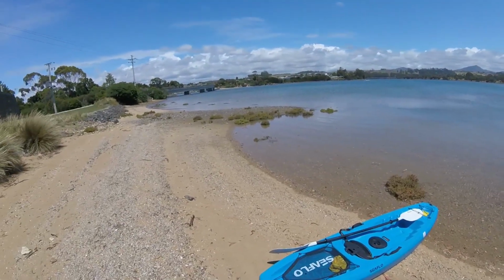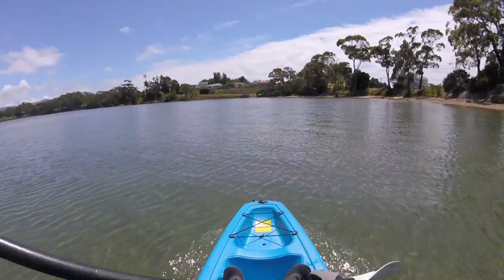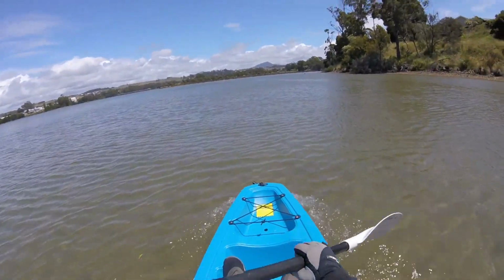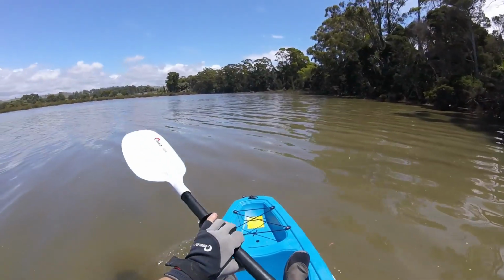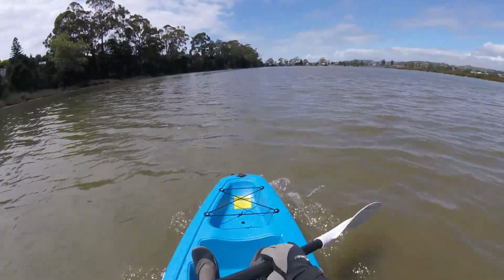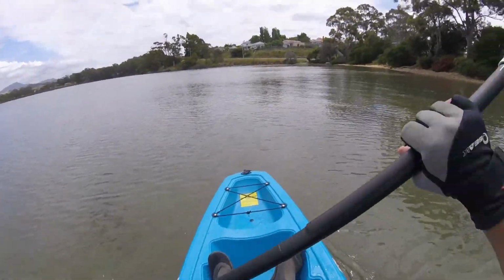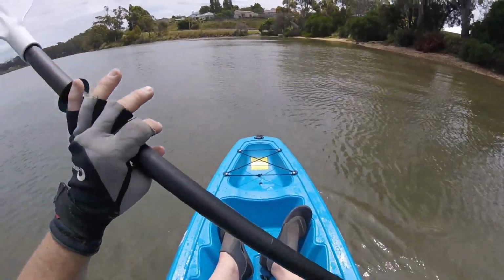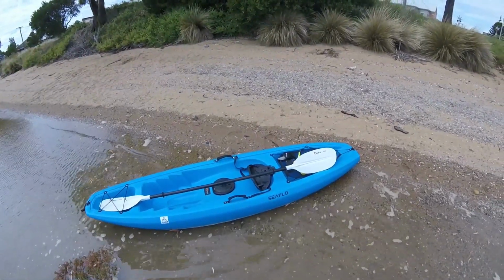Seaflo Adult Sit-on Kayak From Anaconda Review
An on the water review of this popular buy-is it worth buying?-I say Yes.